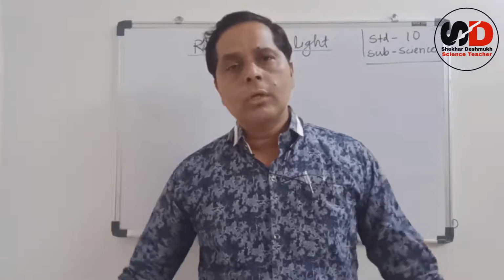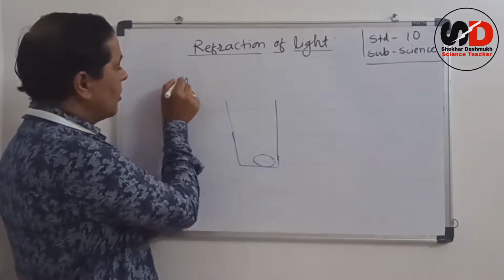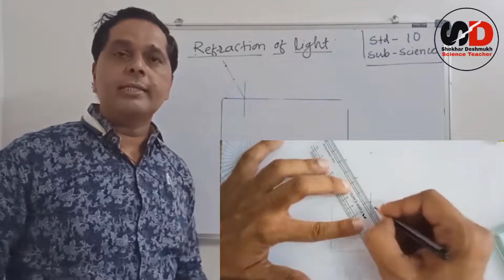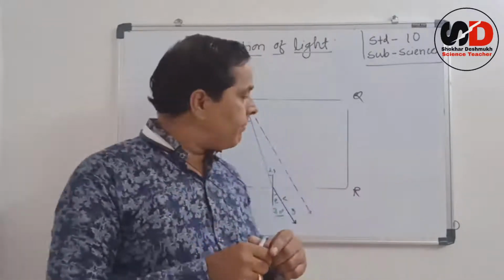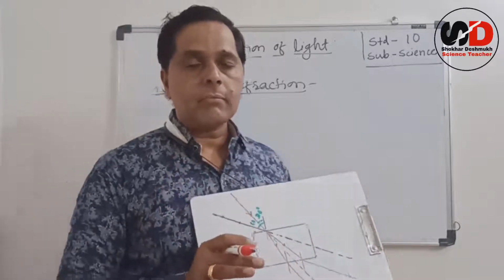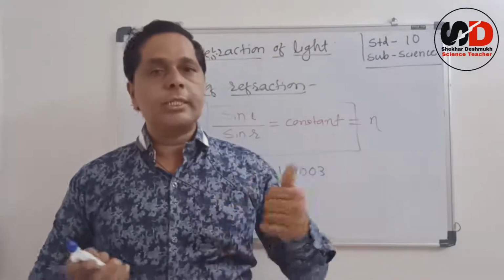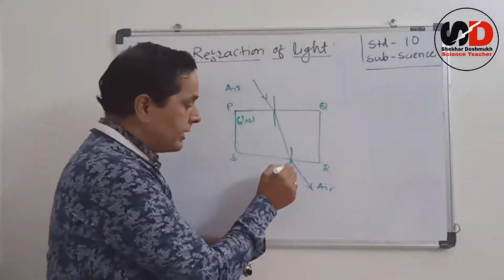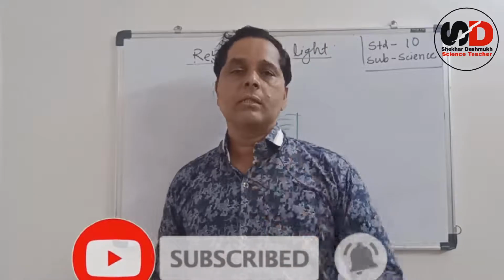Refraction of light part-1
Refraction through glass slab,refractive index 10th standard